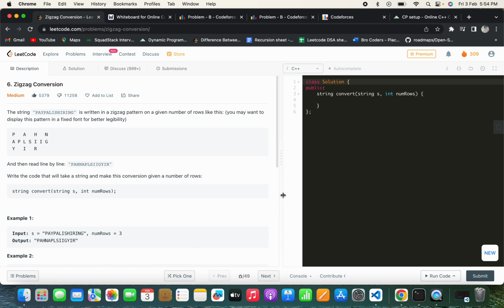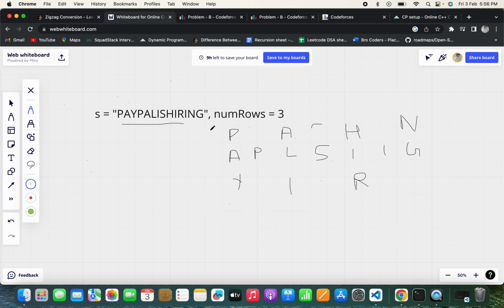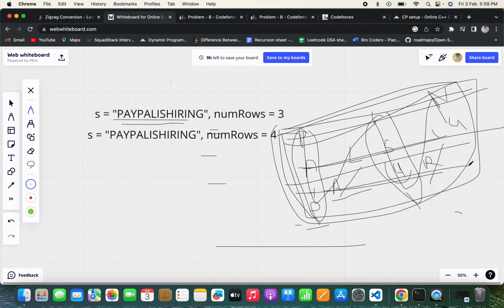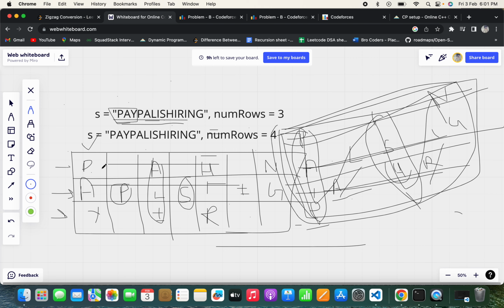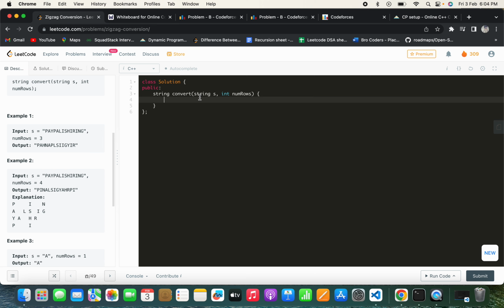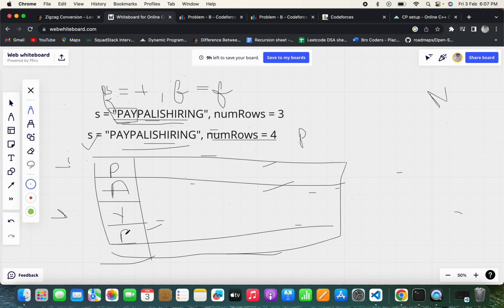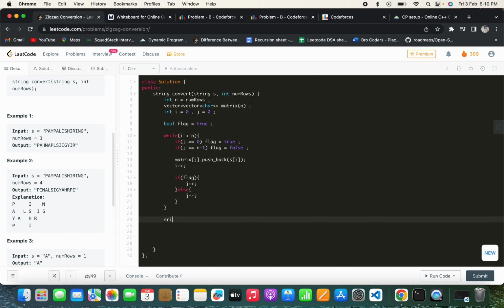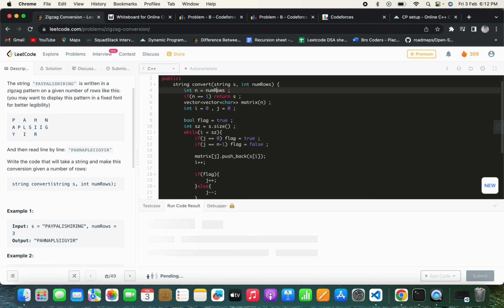Leetcode ZigZag Conversion Problem (Medium)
Leetcode Daily challenge feb 3 , 2023